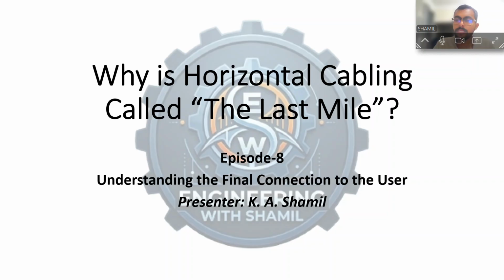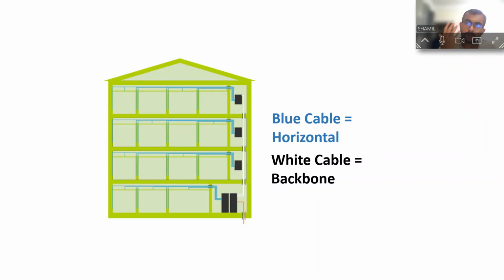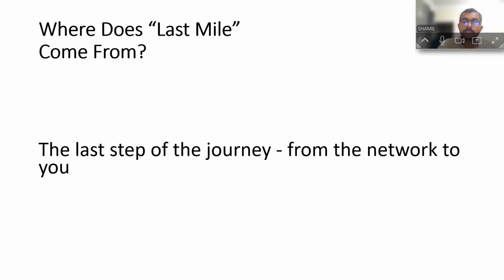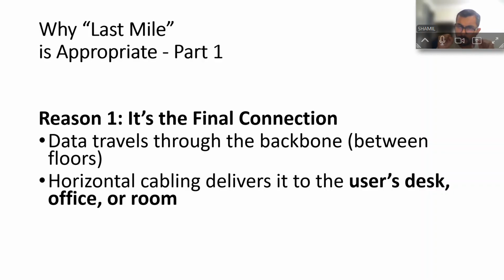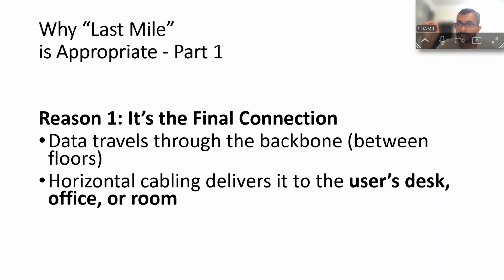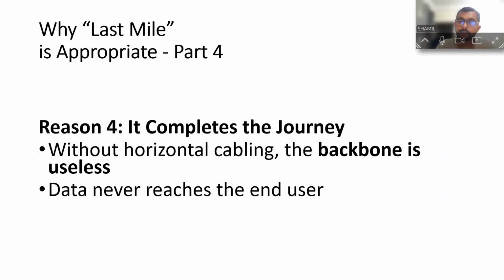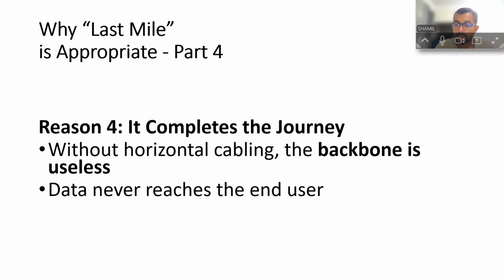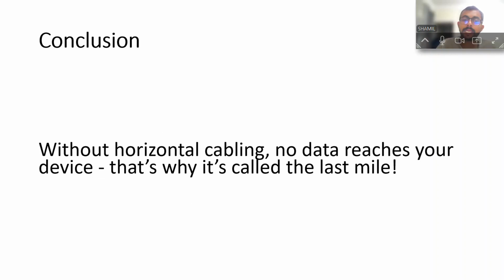Video 008 The Last Mile – Horizontal Cabling Explained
Ever wondered why horizontal cabling is called "the last mile" in telecom systems?

In this video, we explain the origin of the term and why it perfectly describes the final connection from the backbone to your device.

📌 What You'll Learn:

Where "last mile" comes from

The highway vs. small street analogy

Why horizontal cabling is the final, crucial step

Simple Takeaway:
Backbone gets data close to you – Horizontal takes it the last short distance to your device.